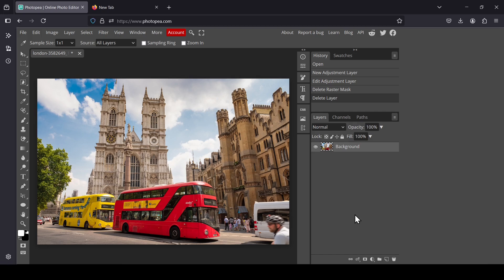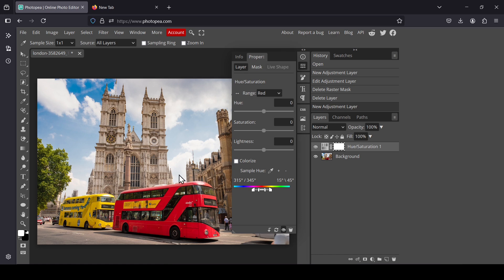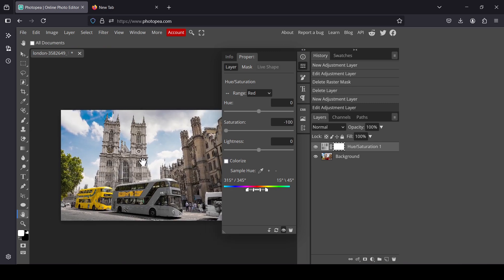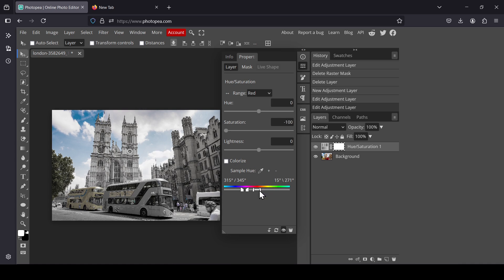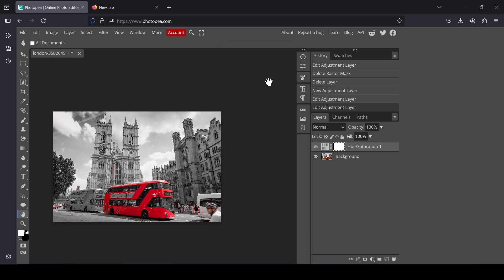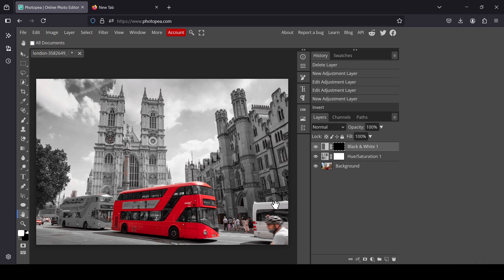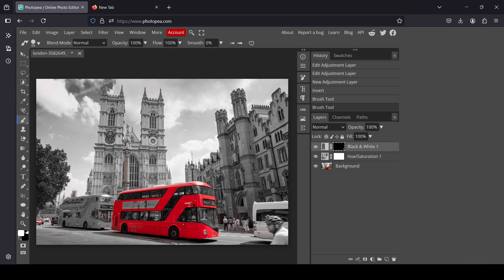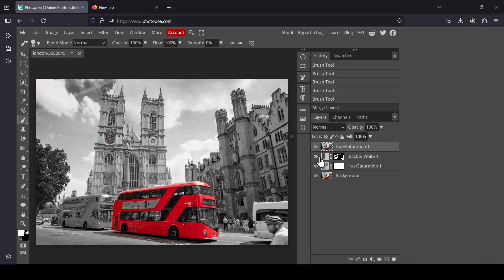Color Splash Effect in Photopea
Hi, today in this Photopea tutorial, we are going to learn to create a Color Splash Effect in Photopea.